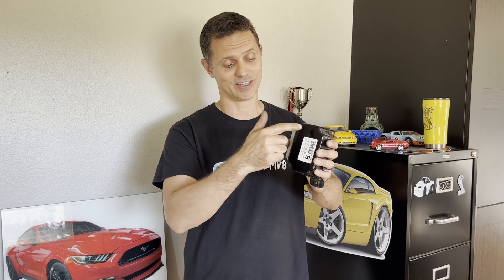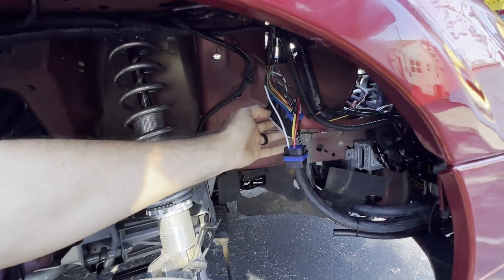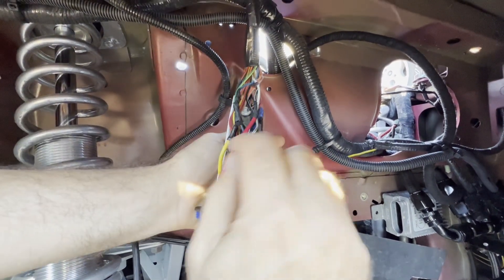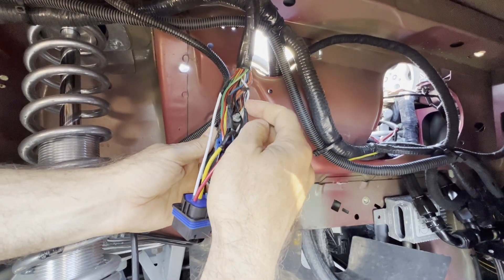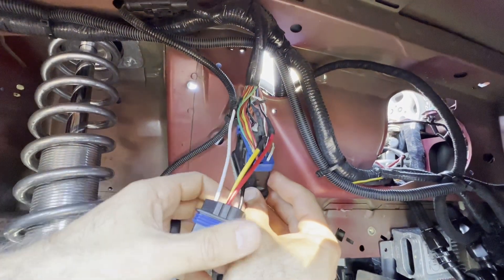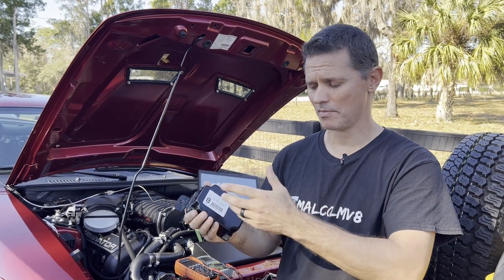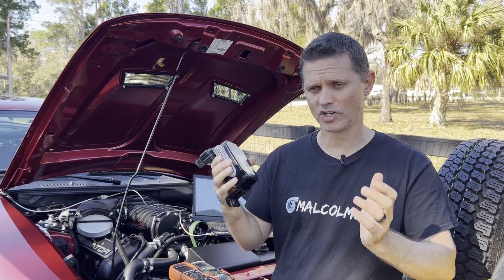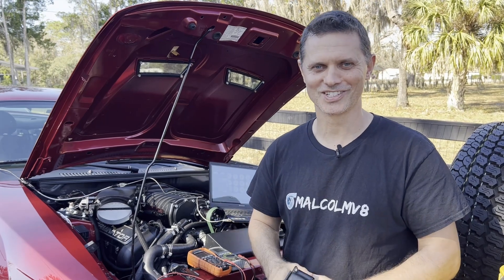How to trigger both CCRM Relays with a single input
How to use up only one instead of two outputs on your ECU to trigger both relays on the CCRM.  This saves one of your outputs on a stand alone as well as saves you getting into the tune on a stock ECU.